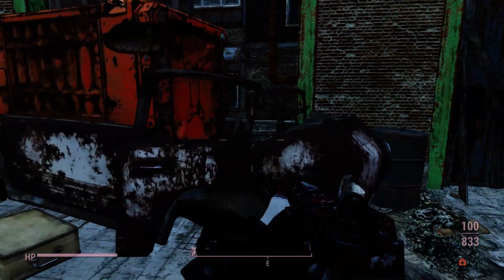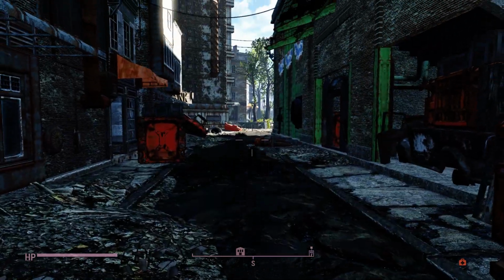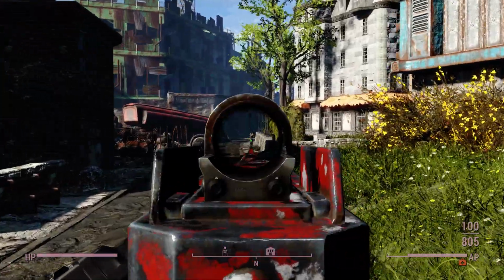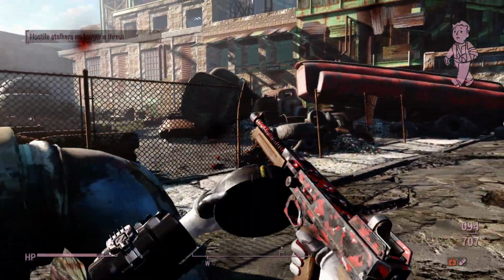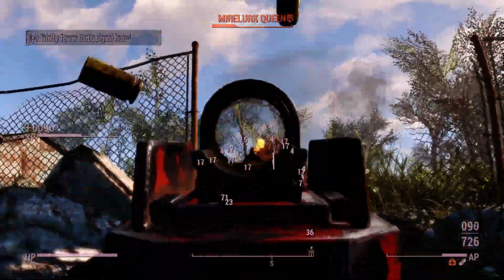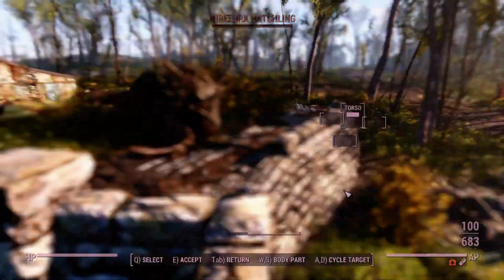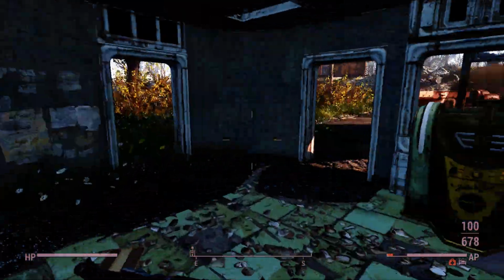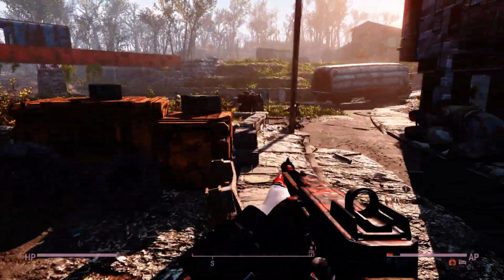Fallout Weapons - Submachine Gun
This is an okay weapon without legendary mods, but there is one SMG in particular that is extremely strong, and combos with a big guns/explosives expert build in a huge way.